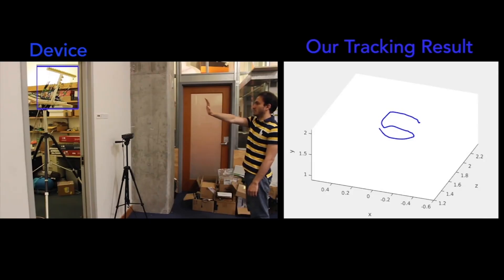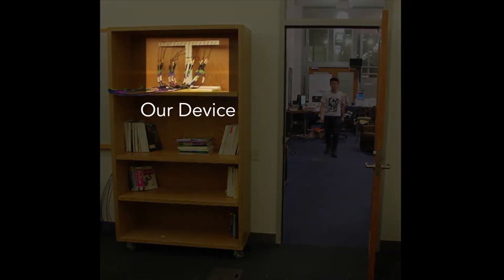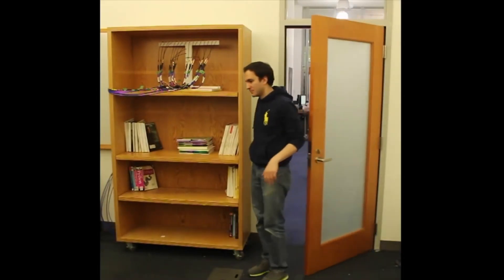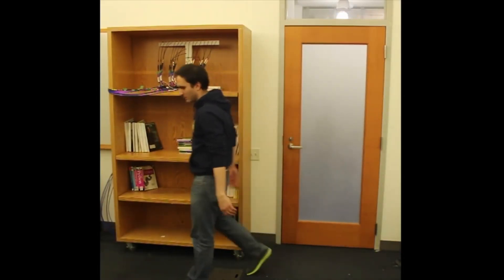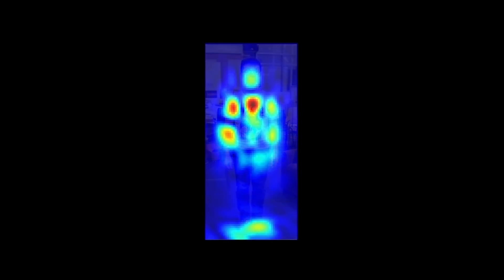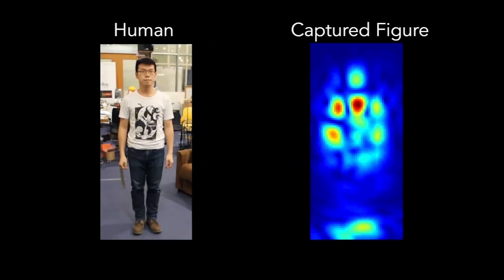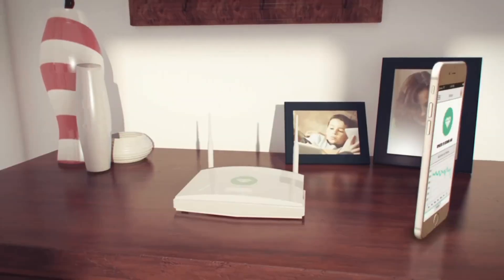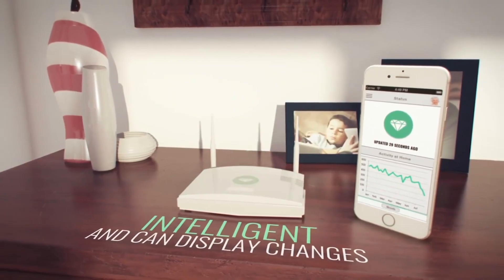Wi-fi can identify people through walls - BBC Click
Researchers at the Massachusetts Institute of Technology's (MIT) Computer Science and Artificial Intelligence Laboratory have created a system that can identify people through walls using just wi-fi signals.  The technology works by detecting "reflections" created by the signals when they touch other objects, such as human bodies.  By analysing the different characteristics of the "reflections", such as height and build, it can distinguish between 15 different people with 90% accuracy. Researchers plan to use the device to monitor elderly people, with the intention of detecting and preventing falls and injury in the home. BBC Click's Stephen Beckett spoke to Prof Dina Katabi about the project.